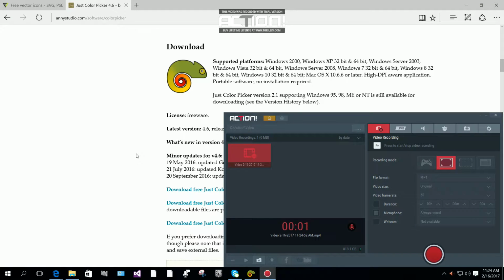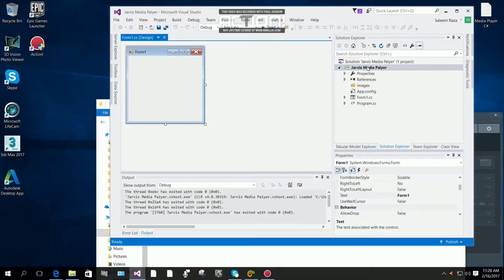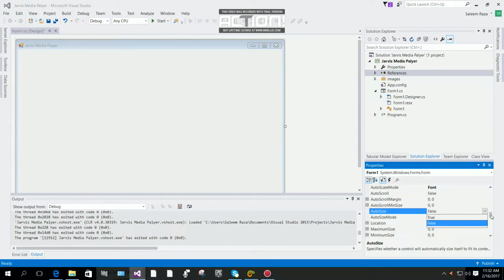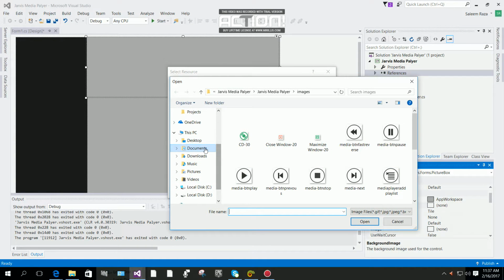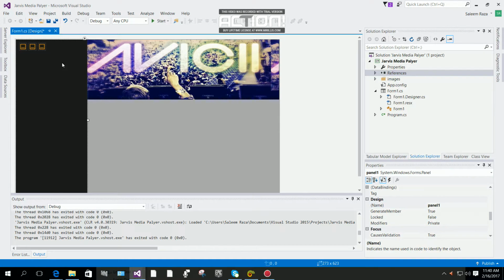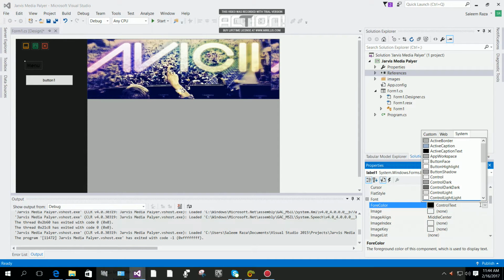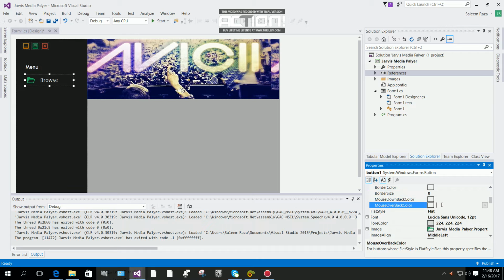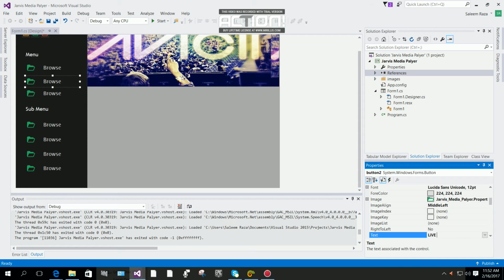Windows Media Player C# Part 1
How To Make Simple Jarvis Media Player C# Part 1